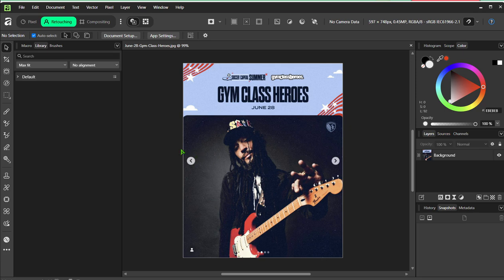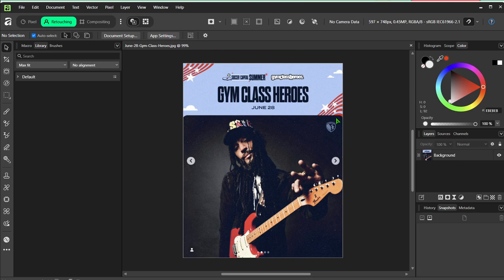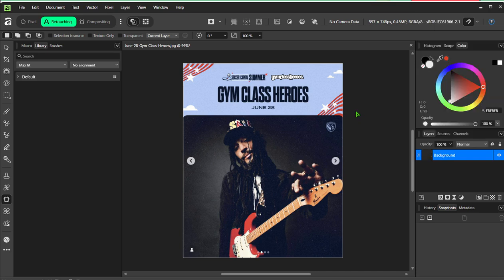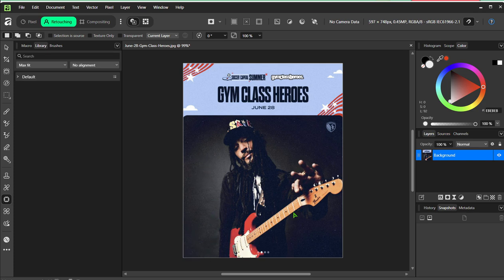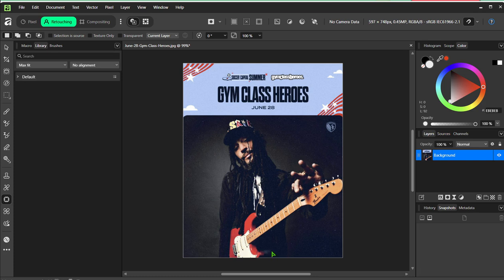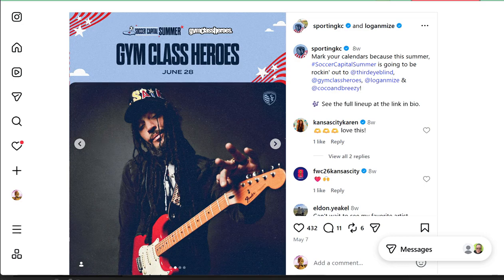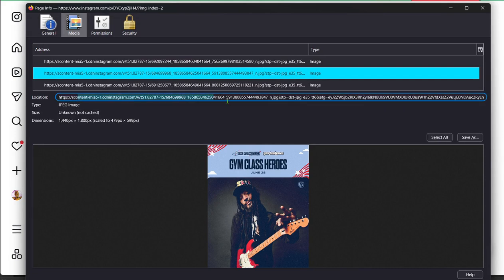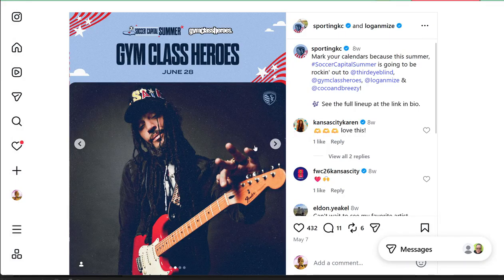How to download Instagram photos using Firefox and how to use the Patch Tool using Affinity